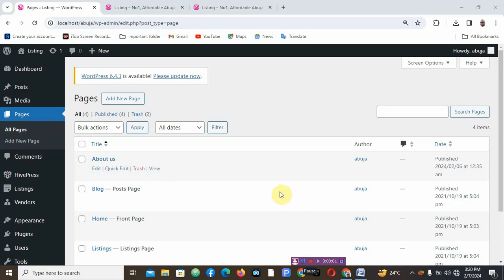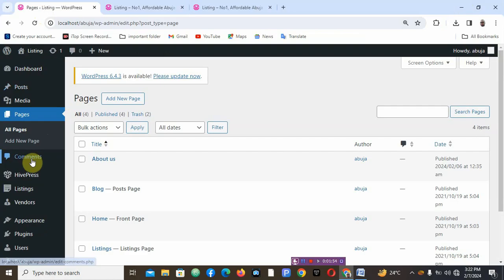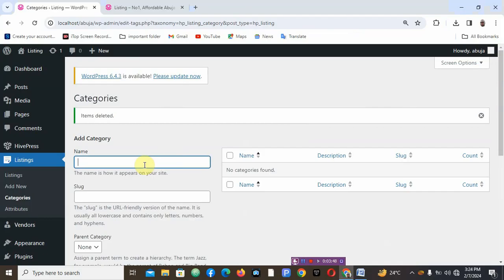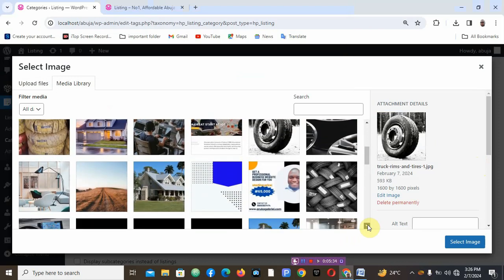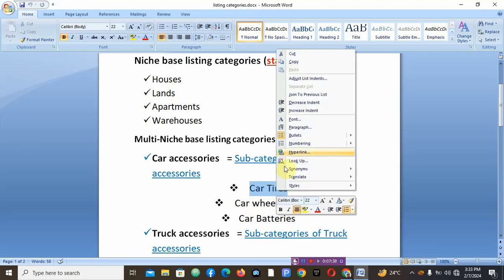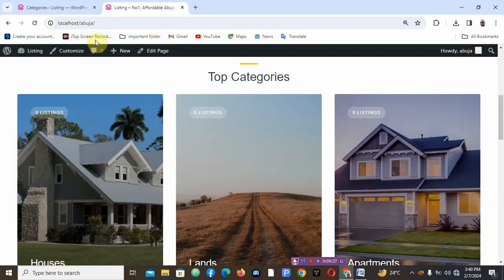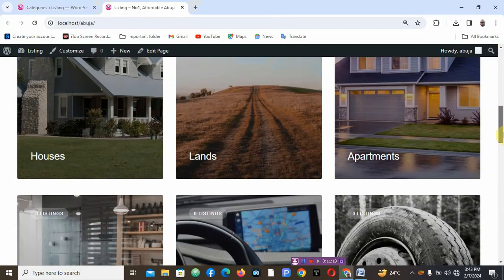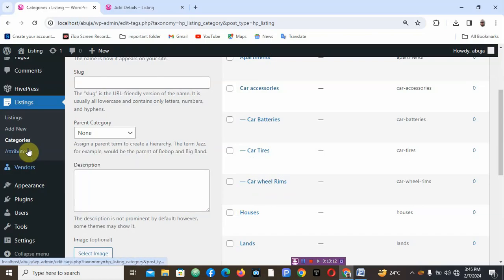Creating Niche base categories and Multi Niche Base Categories